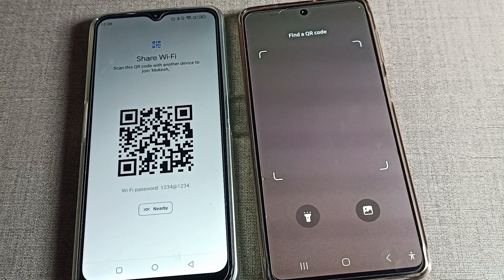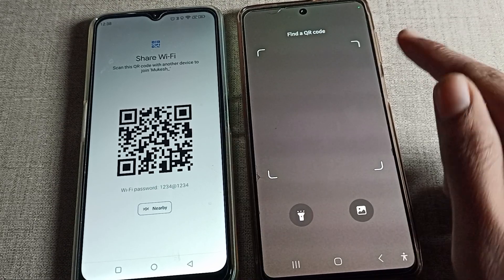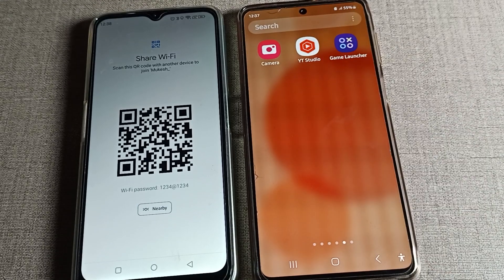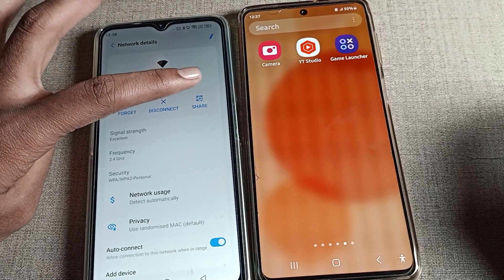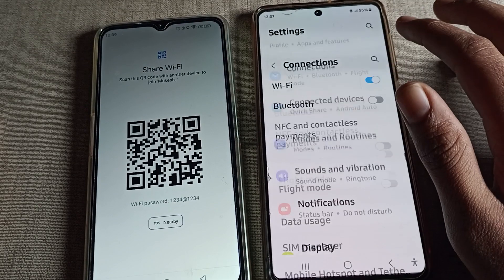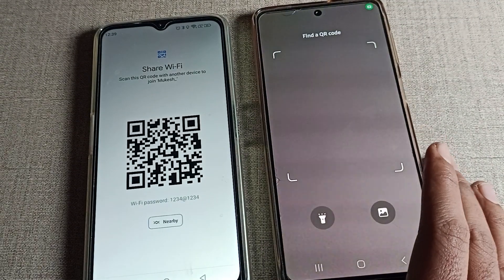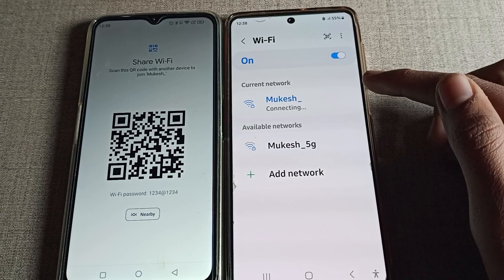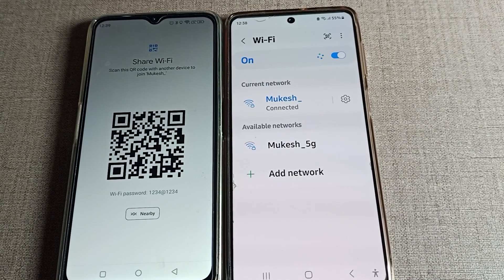Samsung galaxy note 10 lite connect wifi with QR code, how to connect WiFi with QR code